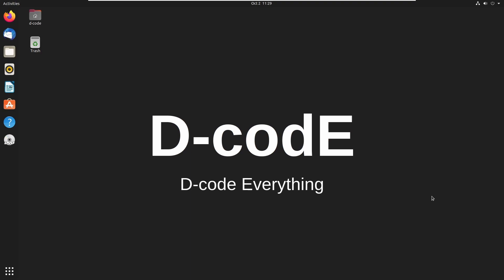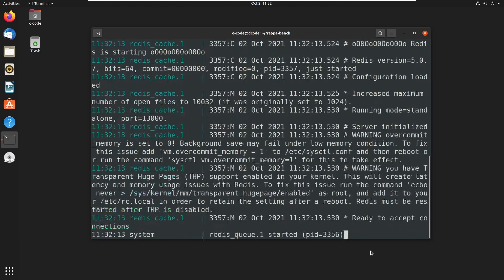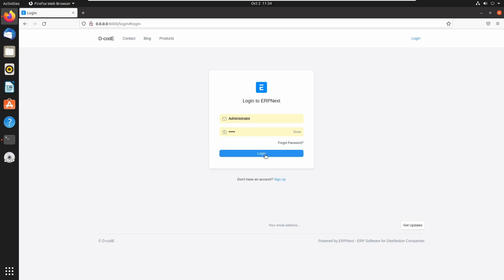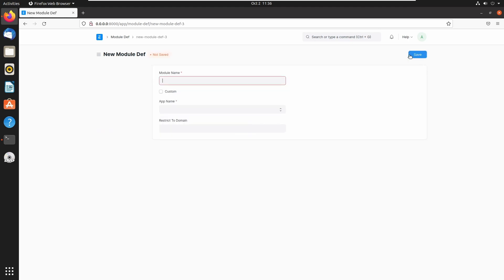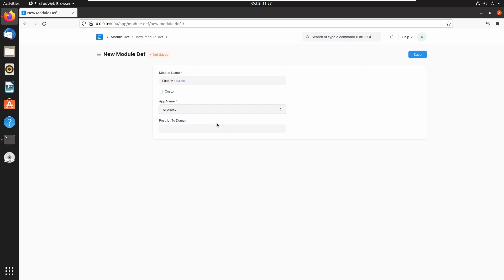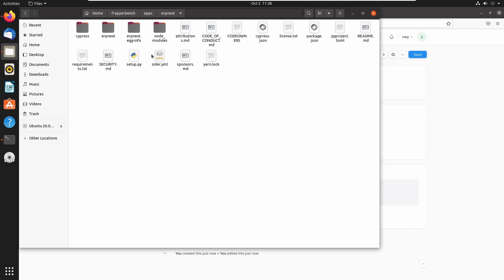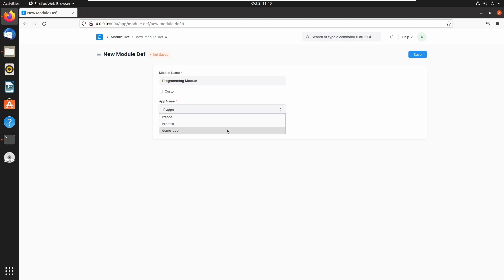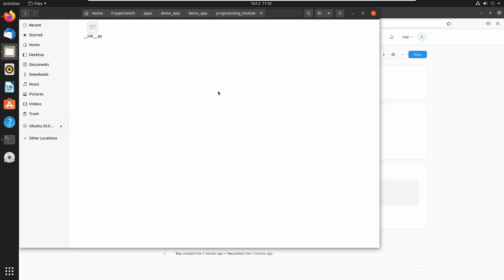DocType || Create A New Module